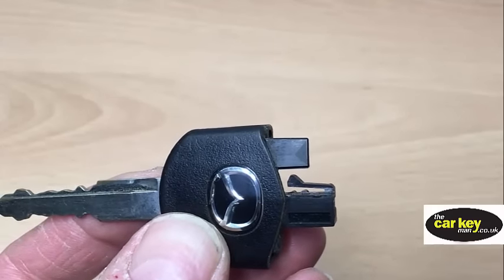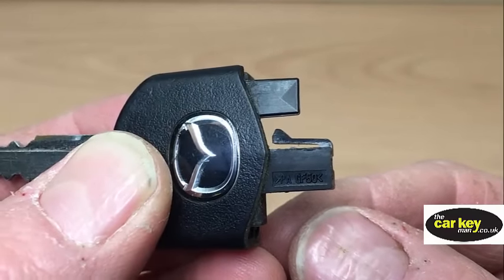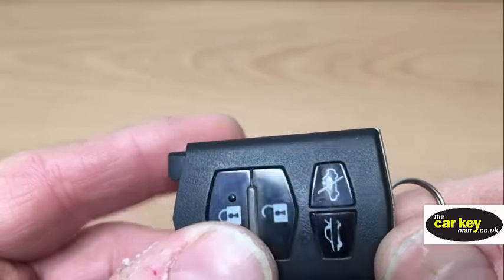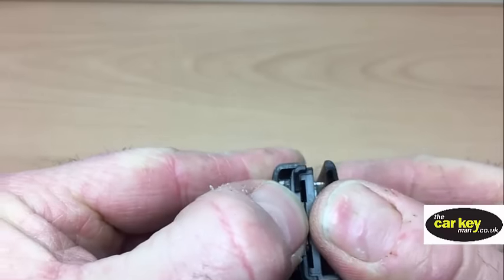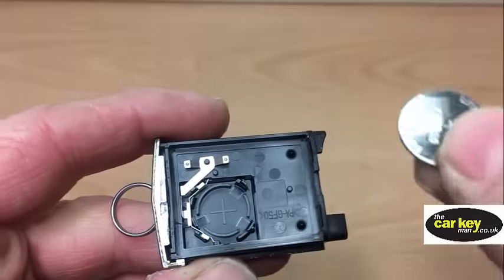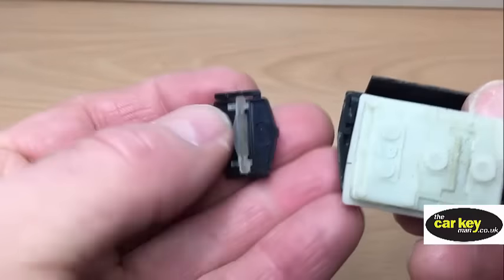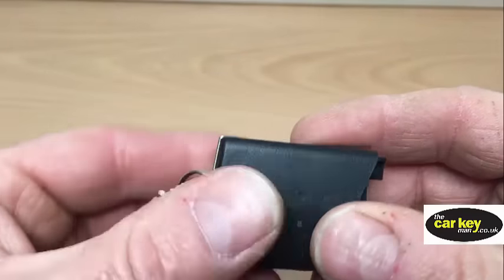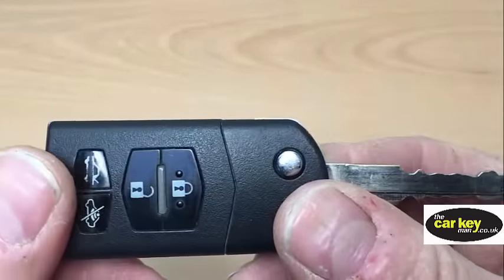Key Battery Mazda Remote Key HOW TO change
This video will help you to change the key battery on a Mazda Flip key. These keys can be difficult to open up, just because people do not know how.

For a high quality battery, visit our resources page, with everything you need.

Be careful not to break the tab. Sometimes the remote part of the key needs reprogramming.